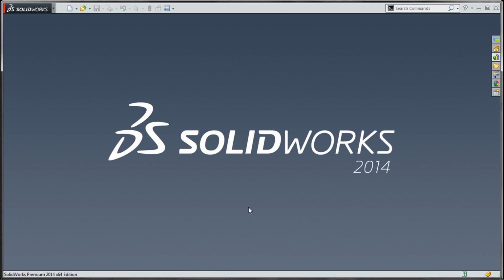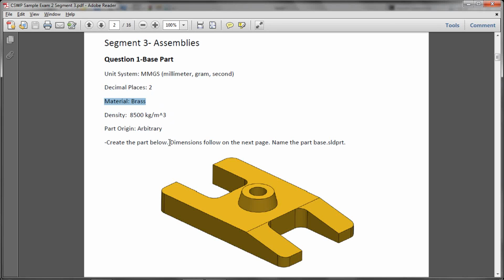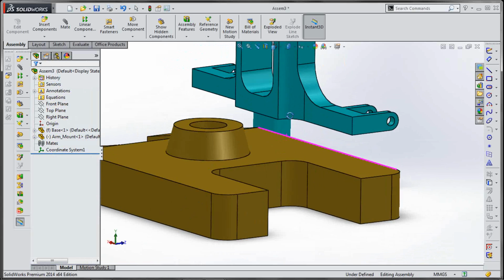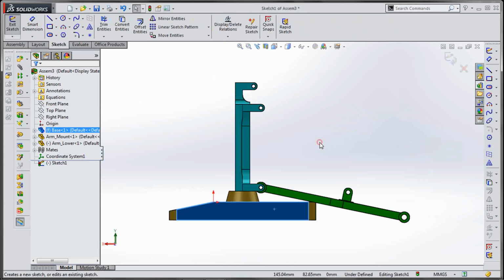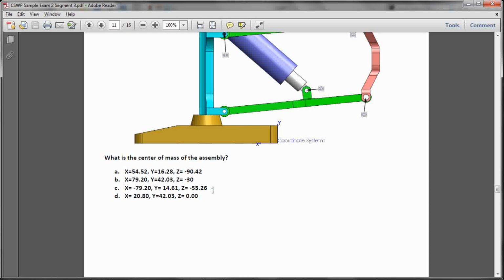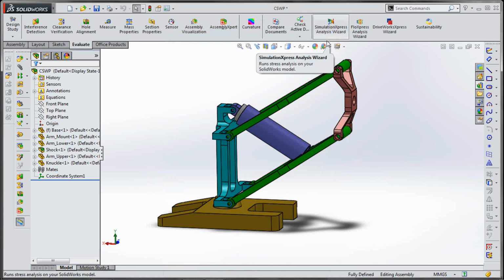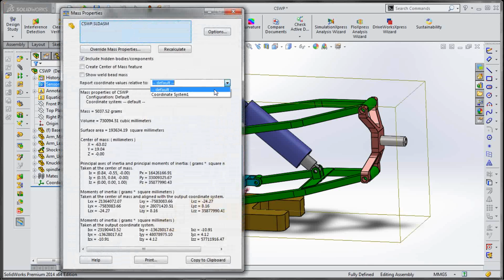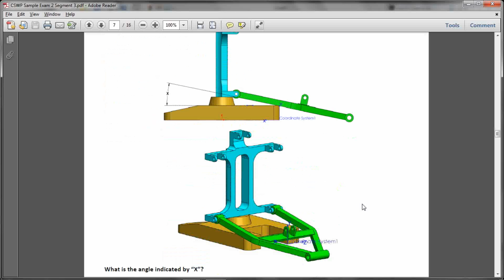CSWP Segment 3 Sample Exam HD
This video shows what you need to know to pass CSWP assembly segment exam, and some tips for faster modelling